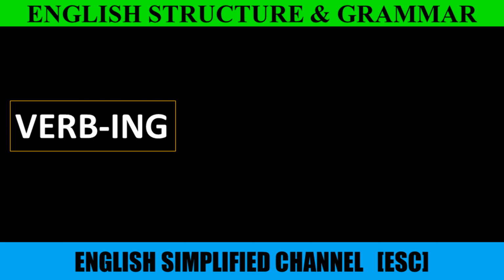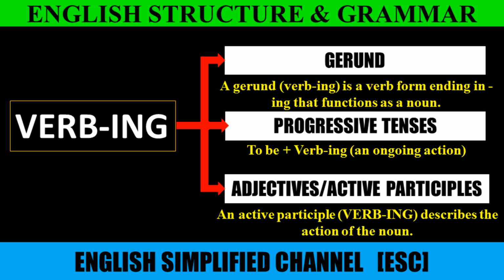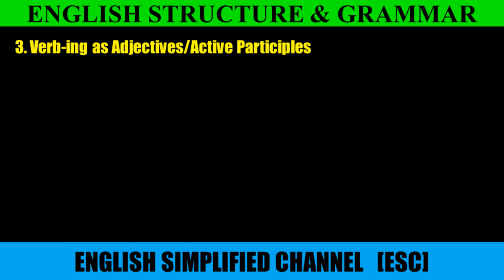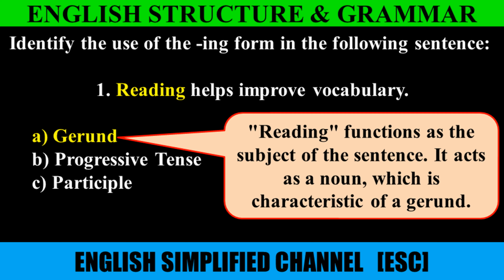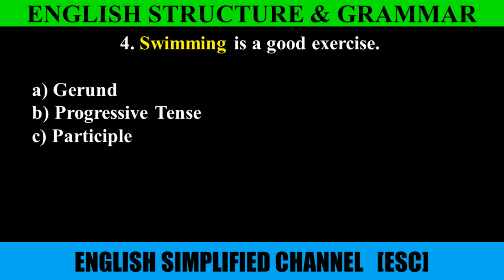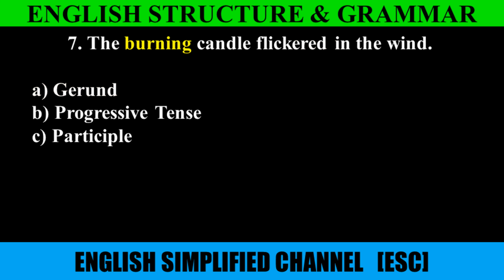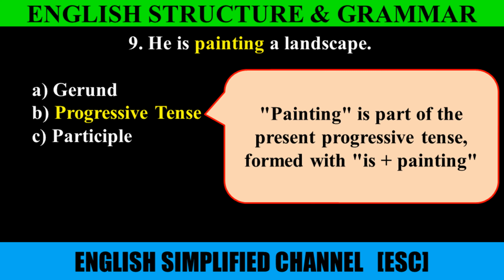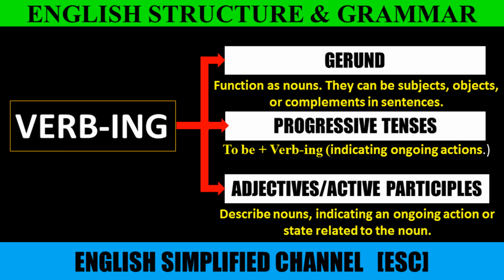Verb-ing Explained | Gerund, Progressive Tense, and Participle Made Easy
Learn how Verb-ing works as a Gerund, Progressive Tense, and Participle with simple grammar rules, clear examples, and easy explanations to improve your English grammar and writing skills.
Have you ever wondered why English words ending in -ing can have different meanings and functions? In this lesson, you'll learn the three most important uses of Verb-ing in English grammar: Gerunds, Progressive Tenses, and Participles. Understanding these differences will help you speak, write, and understand English more naturally and accurately.

This video explains how Verb-ing can function as a noun (gerund), become part of a continuous/progressive verb tense, or act as an adjective or participle phrase. You'll learn the grammar rules, sentence structures, practical examples, and common mistakes that English learners often make. Whether you're a beginner, an intermediate learner, an ESL student, or preparing for English exams, this lesson will strengthen your grammar foundation and boost your confidence.

By the end of this lesson, you'll easily recognize the role of Verb-ing in different sentence patterns and know exactly when to use each form.
⏱ Video Chapters:
00:00 - Introduction
00:35 - Why Verb-ing Is Confusing
01:25 - Verb-ing as a Gerund
03:00 - Verb-ing in Progressive Tenses
04:45 - Verb-ing as a Participle
06:20 - Common Mistakes and Quick Review
06:55 - Conclusion
📢 Call to Action:
Share this lesson with your friends and continue improving your English grammar one lesson at a time!
Credits & Additional Information:
This educational lesson is created by ESC_Grammar & Structure to help English learners master grammar through simple explanations, practical examples, and easy-to-follow lessons. All content is designed for educational purposes and is suitable for beginners, intermediate learners, ESL students, teachers, and anyone who wants to improve English grammar, speaking, writing, reading, and exam performance.